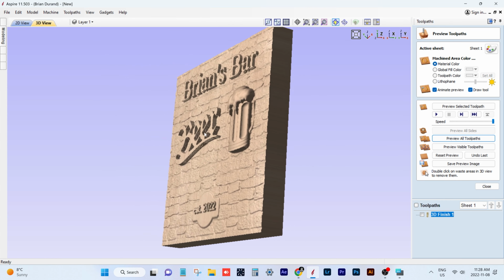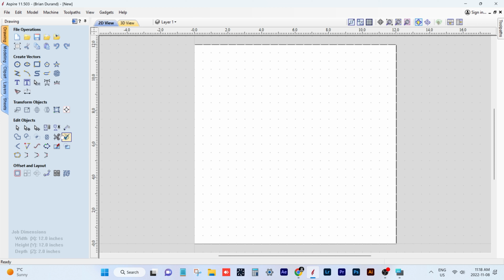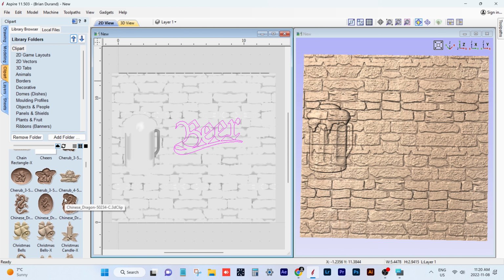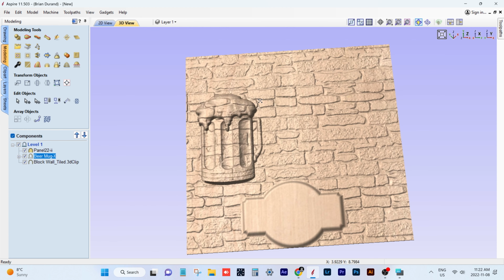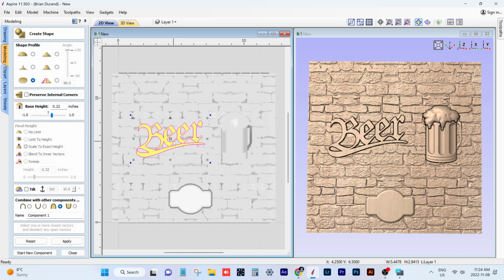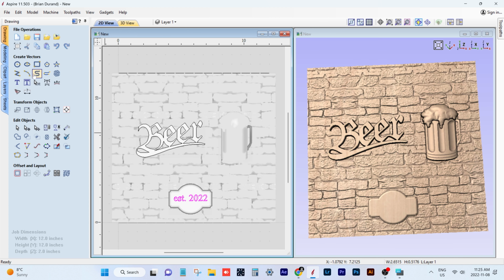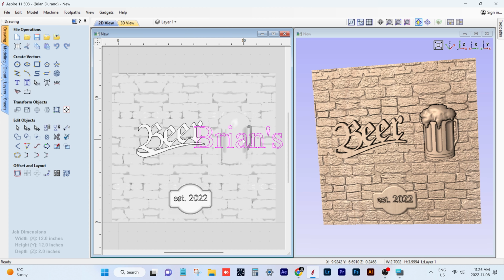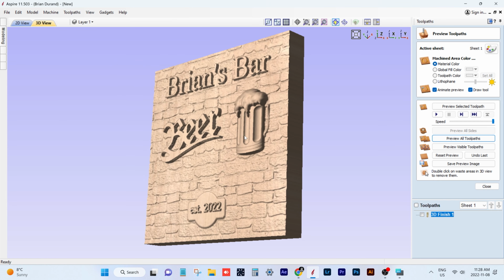New features in Vectric Aspire 11.5 update. 3d assembly tools. Creating a bar sign using 3D clipart.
In this video I create a 3d bar sign using the new 3d assembly tools in Vectric Aspire V11.5 update.

Contact Durand's Designs today for custom 3D modeling commissions.